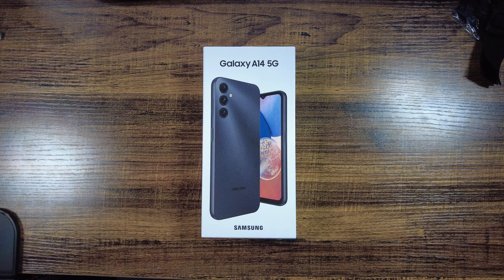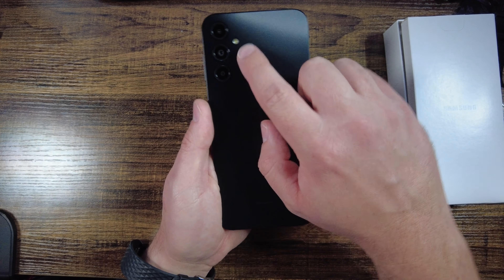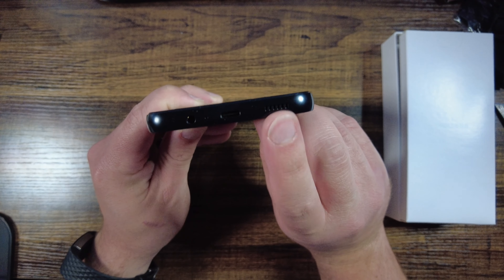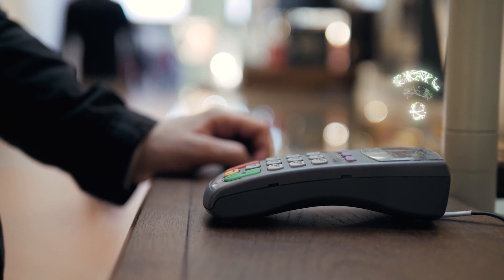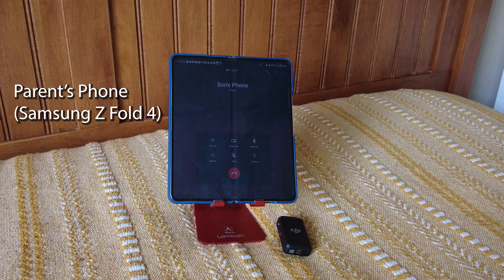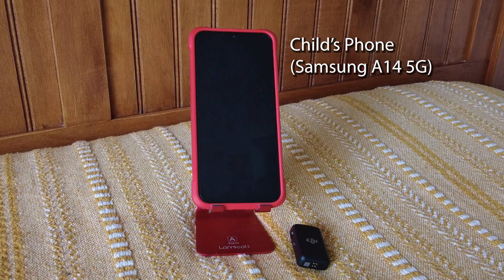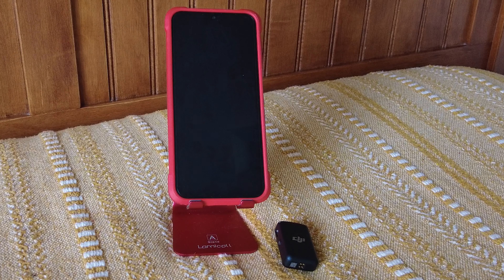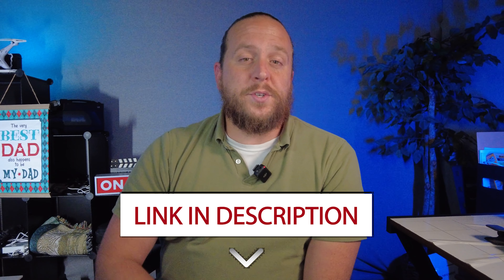Samsung A14 5G: Is this the Ultimate (Budget) Smartphone for Kids?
The Samsung A14 5G is cheap, but does that necessarily mean it can't compete with the flagship models of the cell phone companies?  Is it a good starter phone for a pre-teen or teenager, or just someone not interested in having an overpriced phone?  In this video, we look at some of the specs and look and feel of this budget phone, and decide if it is up to task on being a good phone for a child in case of emergency or just everyday use!

To buy the A14 5G for yourself,

0:00 - Intro
0:30 - Unboxing
0:46 - Specs
2:45 - Phone Call Quality Test
3:50 - Software Updates?
4:18 - Outro

so you are sure to be informed when new videos get posted.

God bless you, and to Him be the Glory!

Was there a piece of equipment you wondered about in the creation of this video?

Here is a list of items I use regularly to keep this channel going.

Insta360 X3

PVi 100

Ring light combo

Philips Hue Bar

Kinemaster Pro
Available in iOS and Android app stores

Computer:

Lenovo Legion Tower T5 Gaming Desktop

Monitor
Acer

Audio
Bose Soundlink Speaker